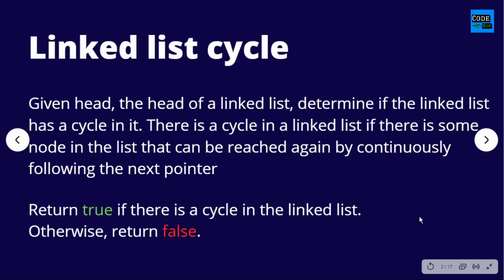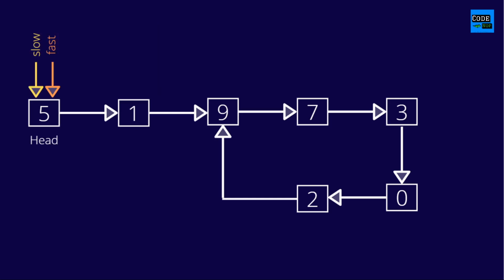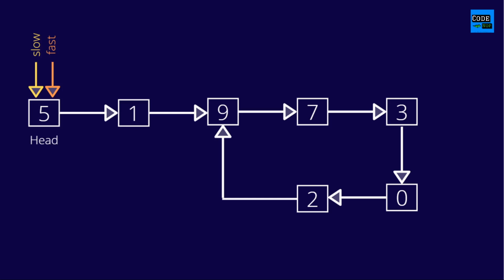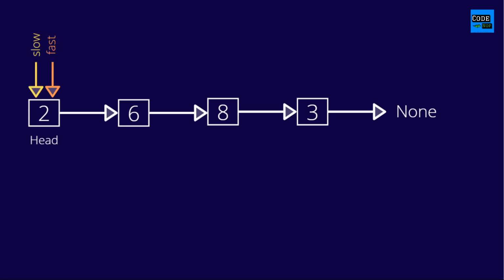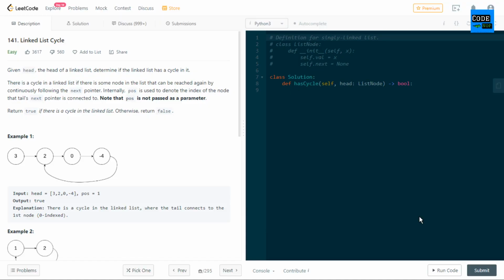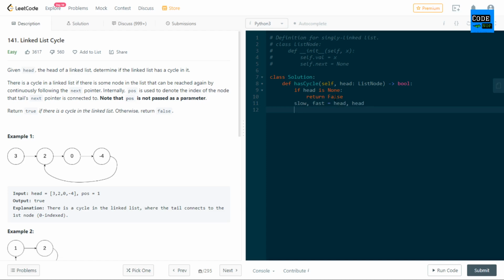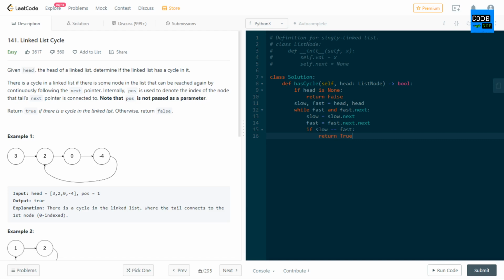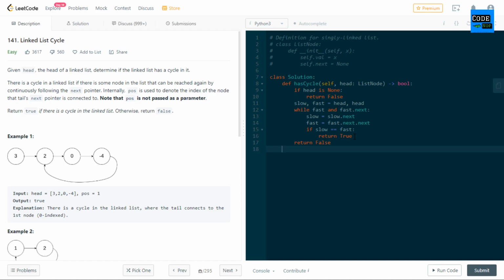Linkedlist Cycle Problem | Google Interview Question | Leetcode | using Python.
This video is about a problem that was asked in Google interview several times. It is about a linked list. Finding whether there is a cycle in the linked list or not.
Hope it is well.